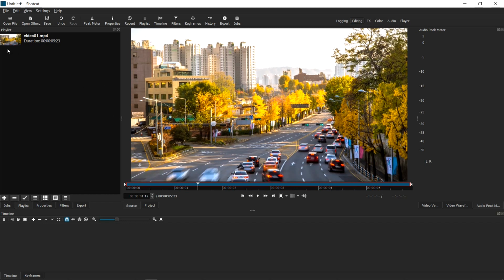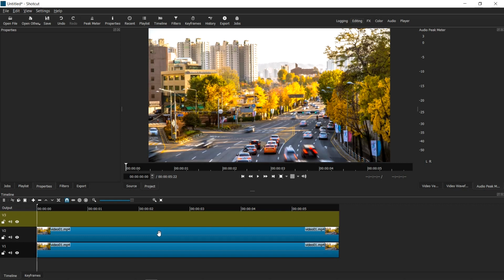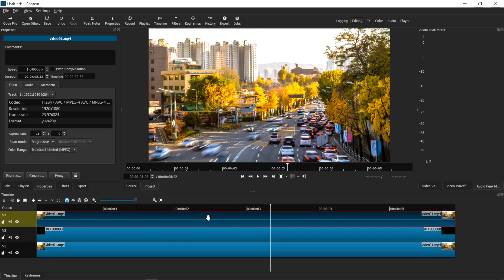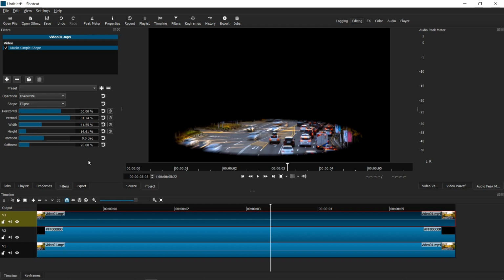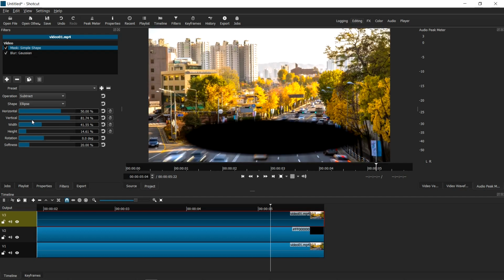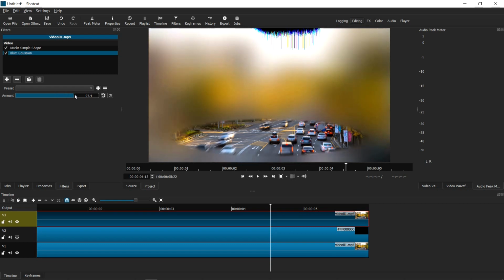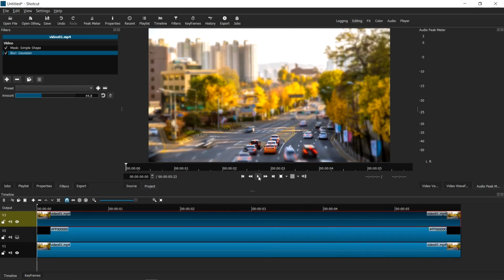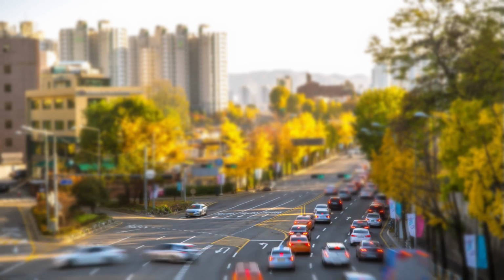How to Create Tilt-Shift / Miniature World Effect in Post Editing Using Shotcut - It's So Easy!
I've seen this weird technique where everything looked toys or a miniature world.  I wanted to see if  could replicate it on Shotcut. Surprisingly, it's very easy.

Let me know if there's something specific you want to learn about Shotcut in the comments and I'll make a tutorial video. Hopefully, I can help you learn Shotcut.

I hope this tip video inspires you to go play around on Shotcut and make awesome videos!

SHOTCUT VERSION
Shotcut V20.09.27